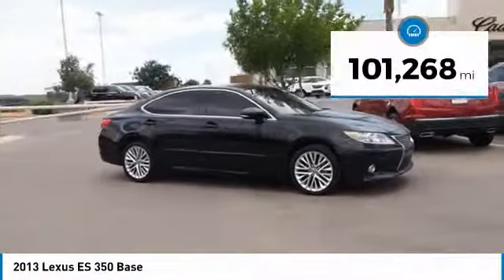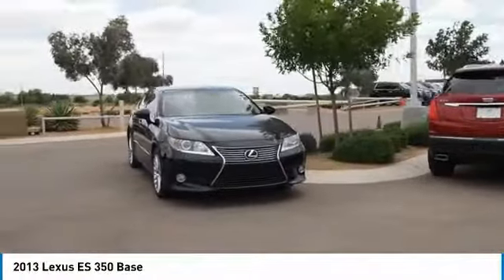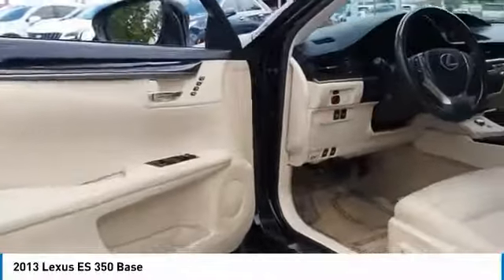2013 Lexus ES 350 Chandler AZ CCP2169A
2013 Lexus ES 350 Base

Earnhardt Chandler Cadillac
1450 S Gilbert Rd

Thanks for looking at this vehicle!  Earnhardt is a name you can trust  since 1951.  So you can trust this vehicle has been inspected and reconditioned - and is ready for you to take home - And, that aint no bull. * 6 Cylinder engine * * GREAT DEAL AT $19,998 *  * Check out this 2013 Lexus ES 350 Base * * 2013 ** Lexus * * ES 350 * * Base *  This Black 2013 Lexus ES 350 Base might be just the sedan for you.  It has a 6 Cylinder engine.  The exterior is a beautiful black.  Want a sedan you can rely on? This one has a crash test rating of 5 out of 5 stars!  View this beauty and our entire inventory today! Call for more details.  No Bull is more than a slogan -  Its a way of life.  Its a way of doing business.  And it means - price wont get in the way of having happy customers.  Please make us an offer today!